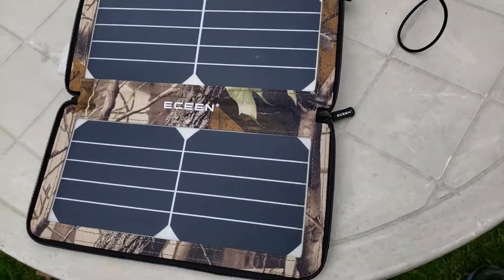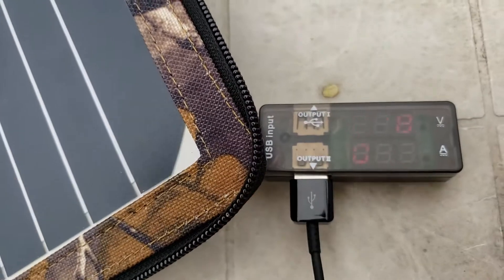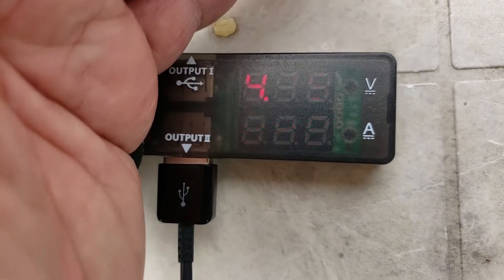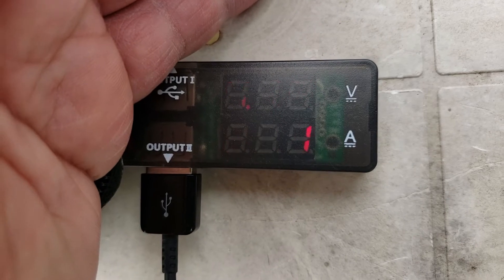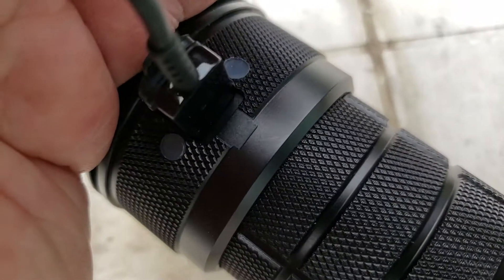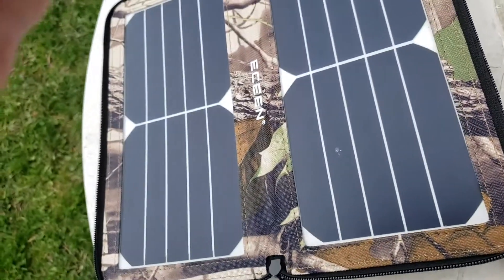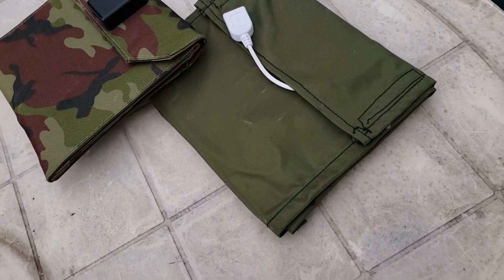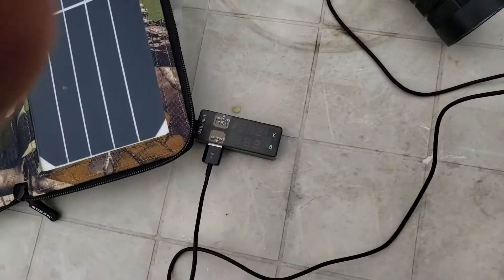Eceen 10-watt Charger test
Here is the 10 watt Eceen Solar charger providing roughly half an amp, ( 0.51 amps) even on a cloudy day to the BLF LT1 lantern test unit.